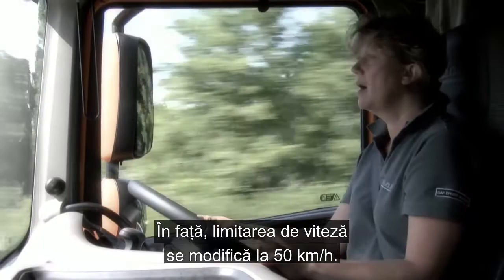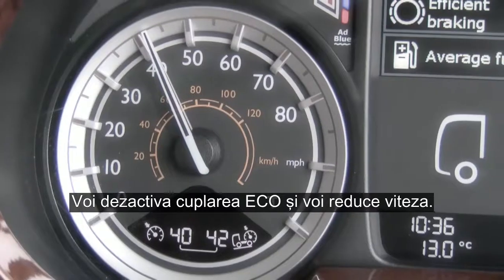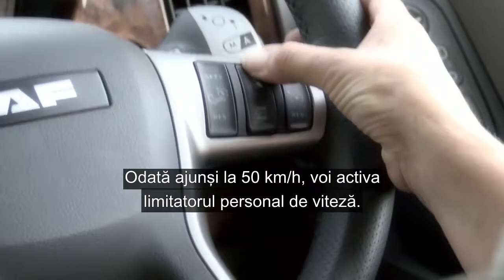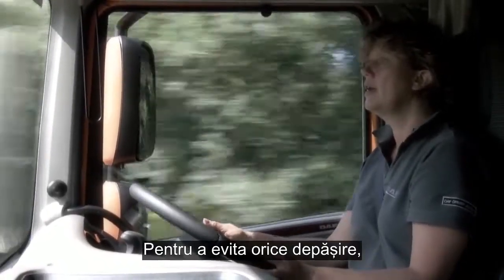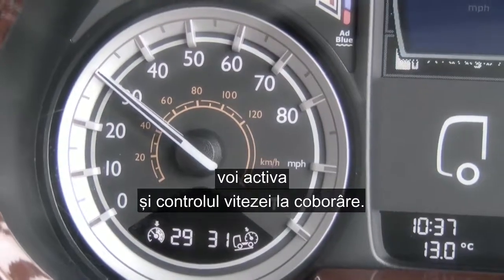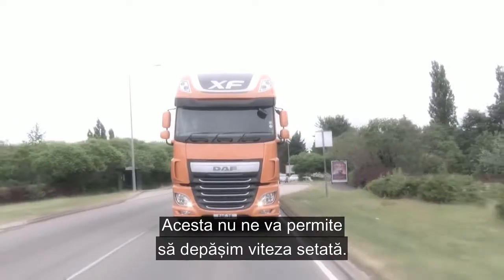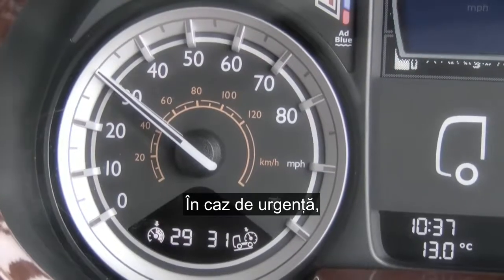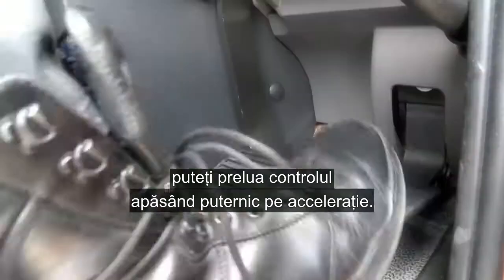DAF: 23 DAF XF Euro 6 limitatorul personal de viteză (Euro 6 / 2013 -2016)